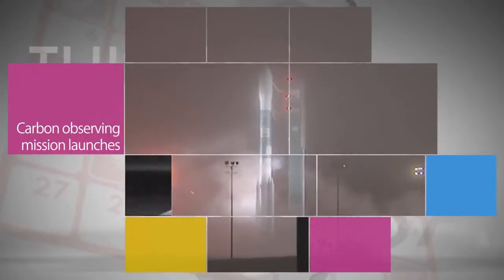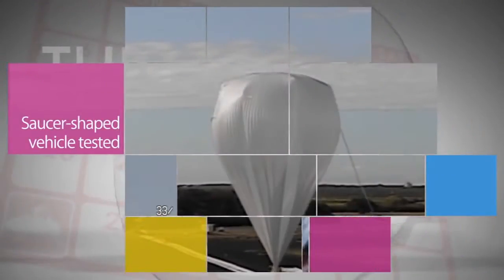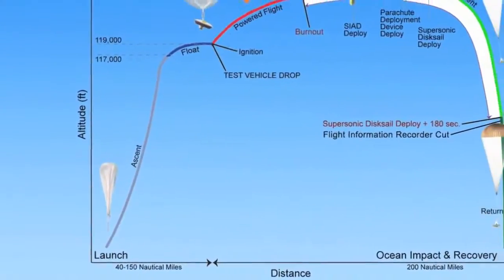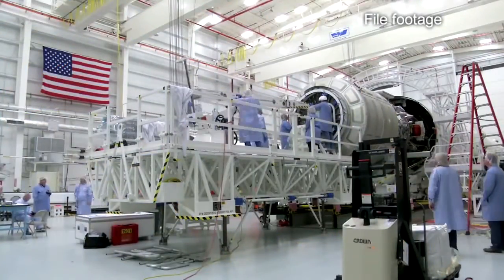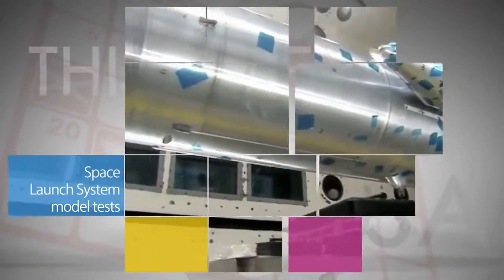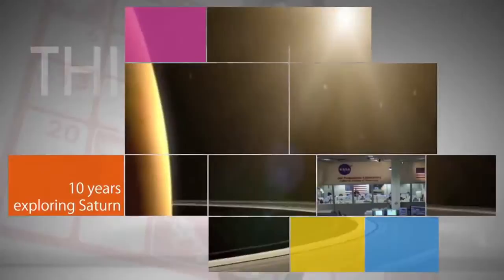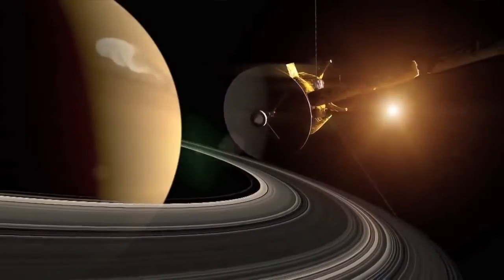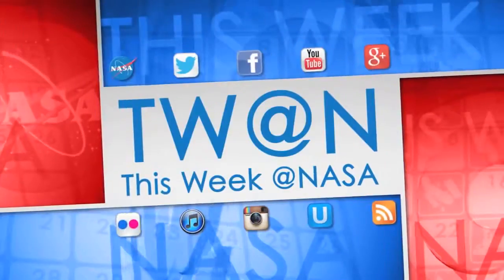Carbon Observing Mission Launches on This Week